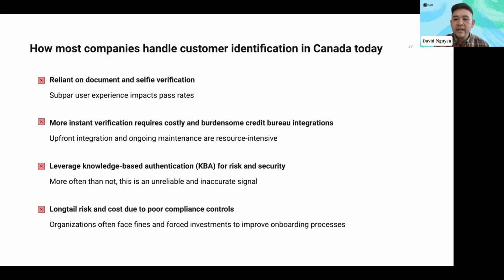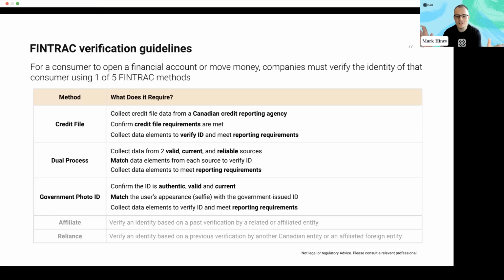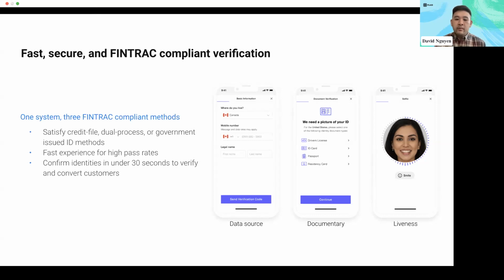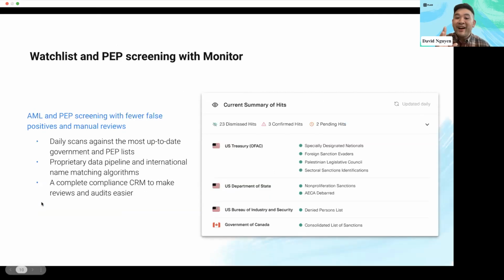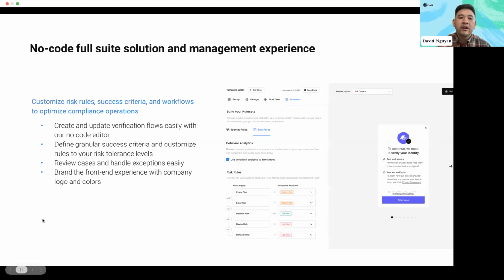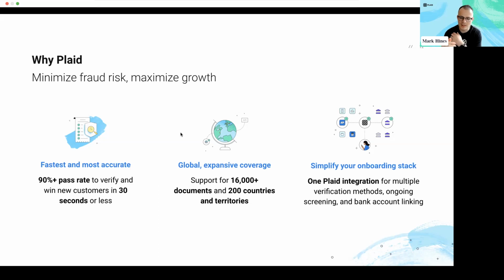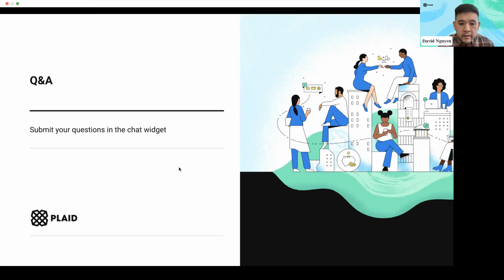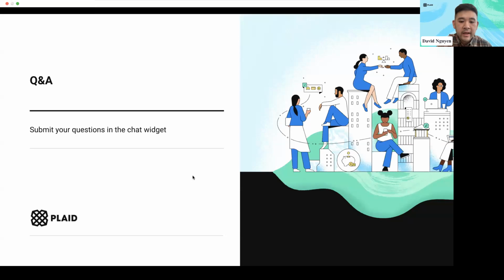Navigate FINTRAC with Plaid Identity Verification Recording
As the digital finance landscape continues to grow and evolve, it can be difficult to stay compliant with the Financial Transactions and Reports Analysis Centre (FINTRAC) of Canada’s guidance on identity verification and its Proceeds of Crime and Terrorist Financing Act. A challenge we’ve heard from many of companies is understanding how to best comply with verification guidelines while balancing a fricitonless user experience.

With Plaid Identity Verification, we want to help you navigate these requirements while offering an easy, safe and secure way for you to verify your customers' identities.

In this session, you will learn:
- The key aspects of Canada’s FINTRAC requirements and how this impacts you
- How to ensure KYC and compliance best practices
- How Plaid Identity Verification helps you verify more good users and lower fraud
- How to improve customer acquisition